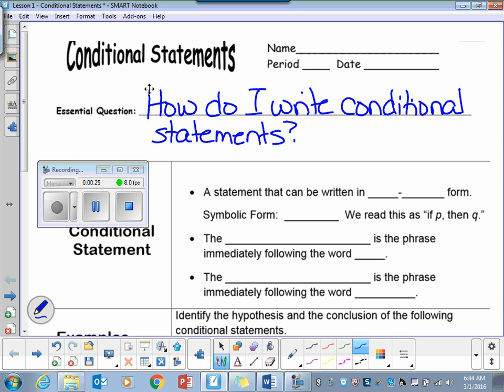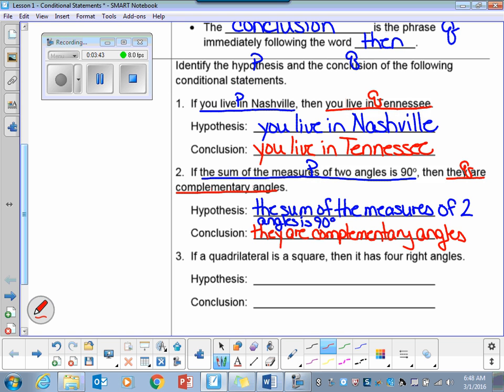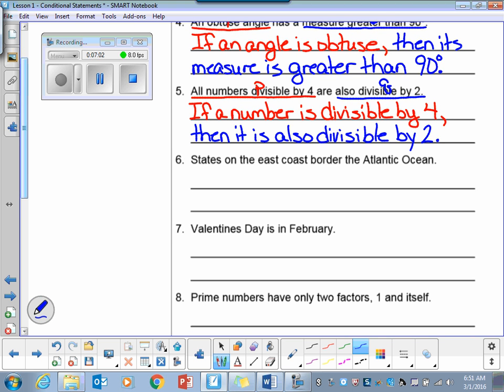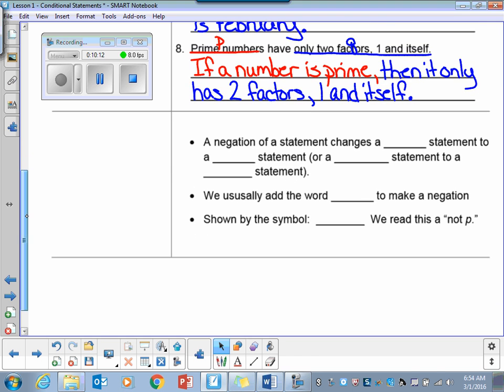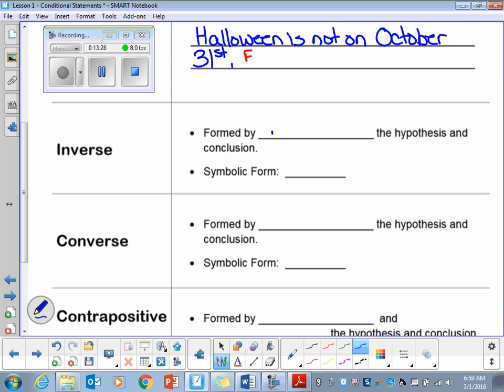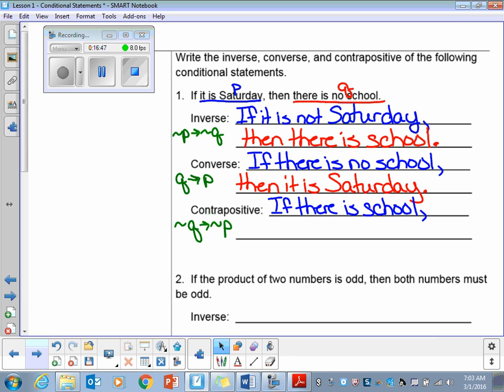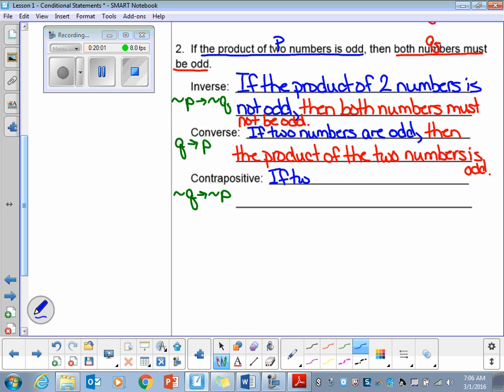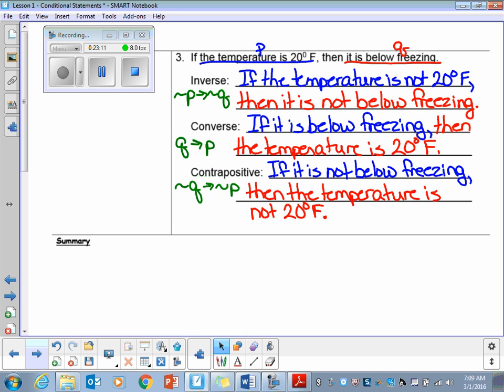Lesson 1 Conditional Statements